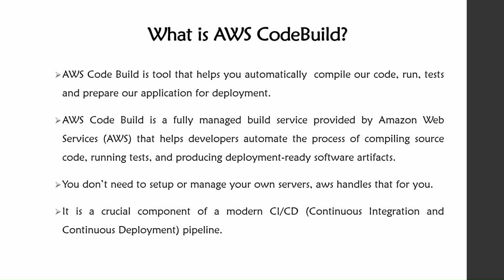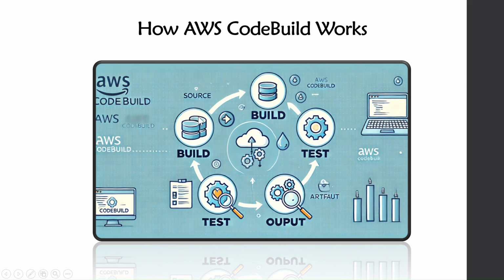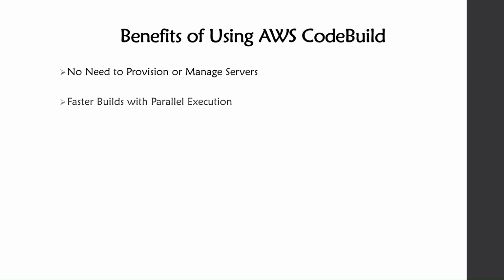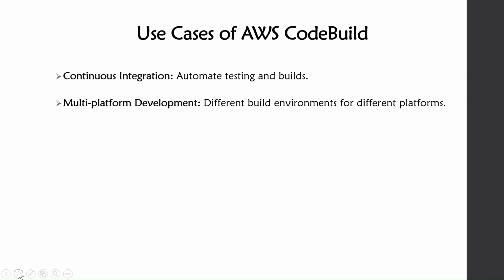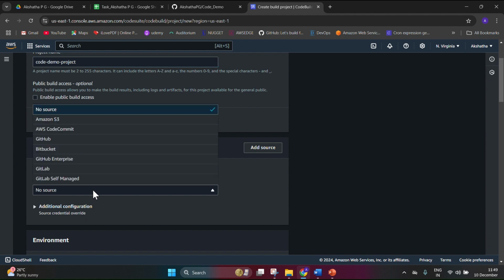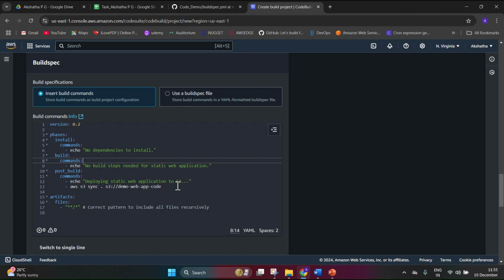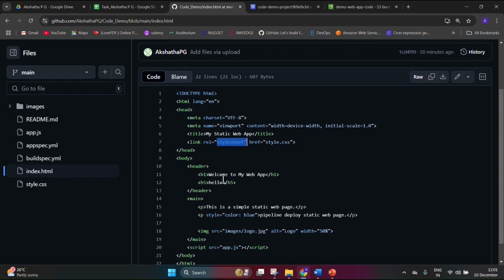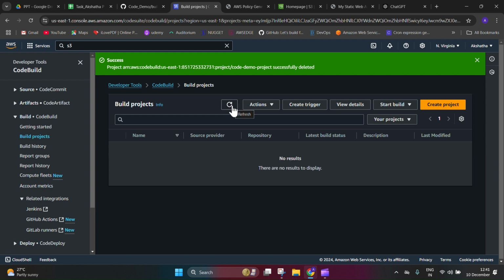AWS Code Build - Overview